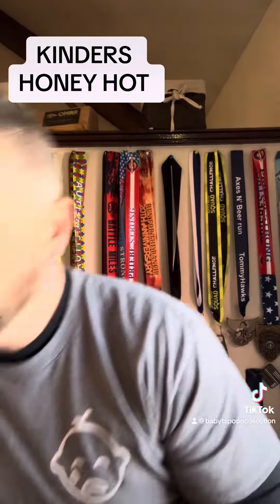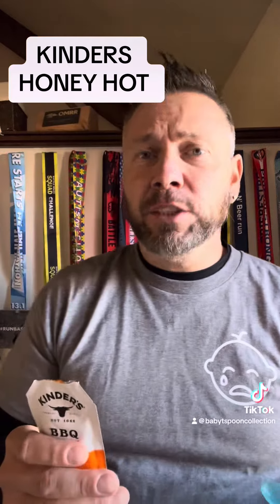Kinder’s Honey Hot BBQ Sauce Review